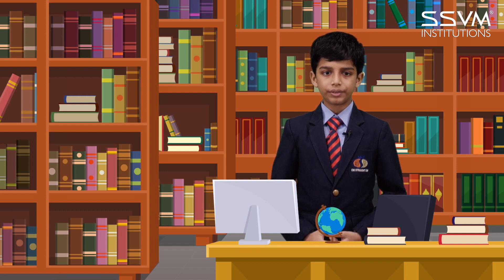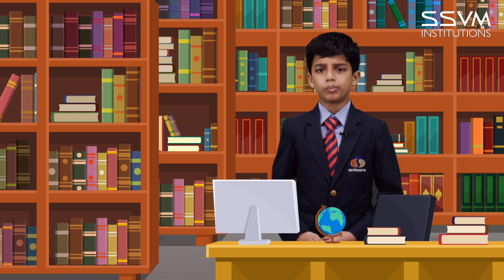The Last Leaf | Book Review by Vidhyaan's